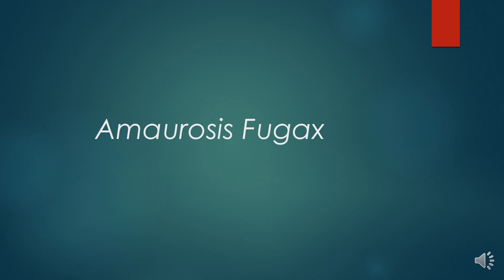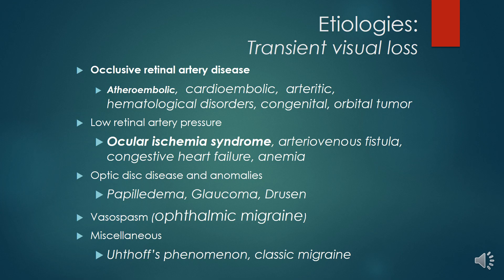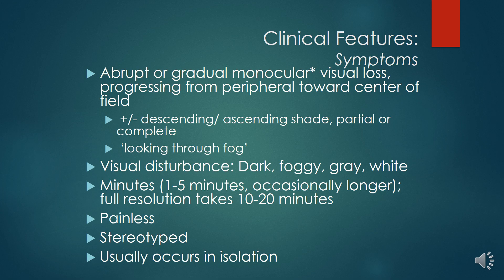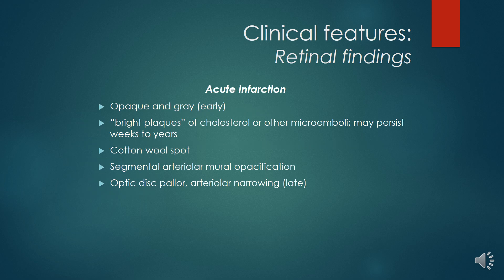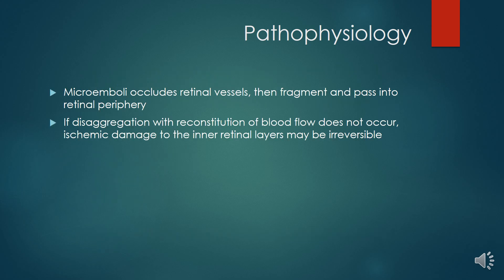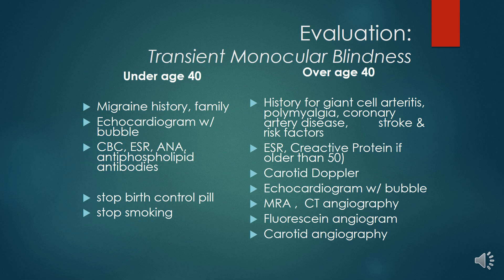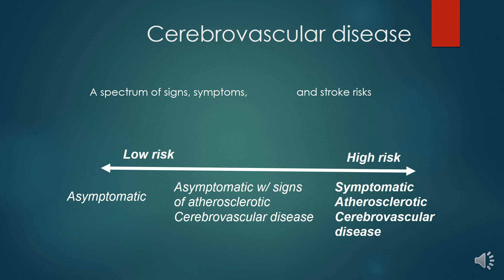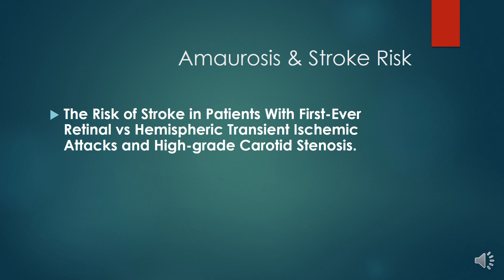Amaurosis Fugax Diagnosis and Management....